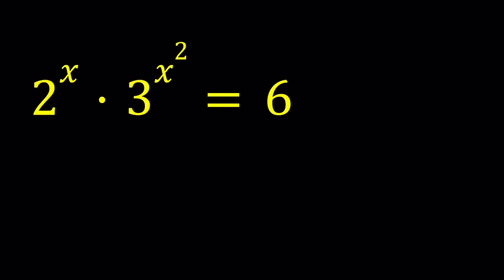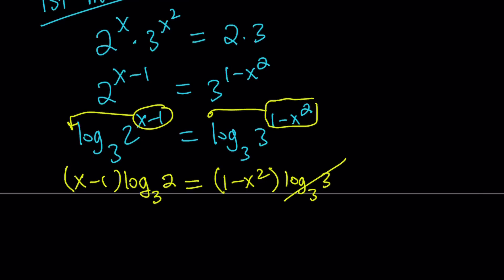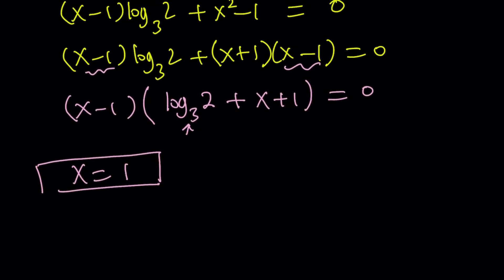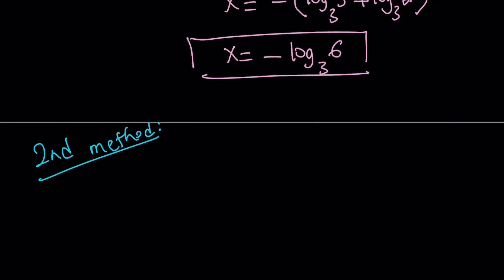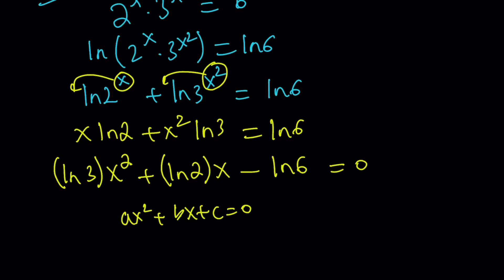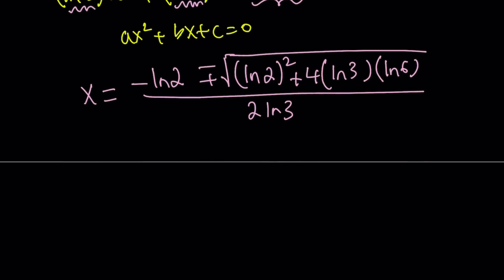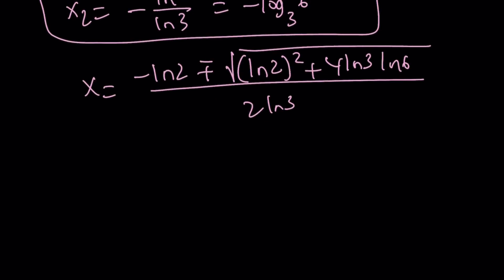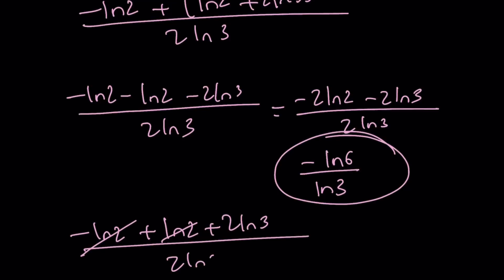A Cool Exponential Equation (a video response to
If you need to post a picture of your solution or idea:
via @YouTube @Apple @Desmos @NotabilityApp